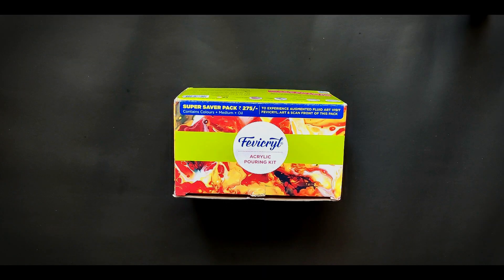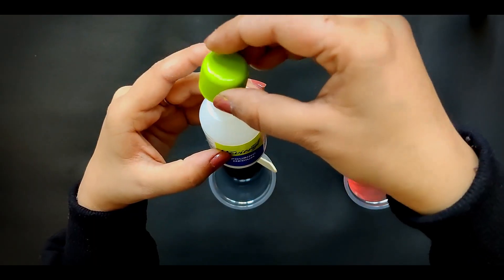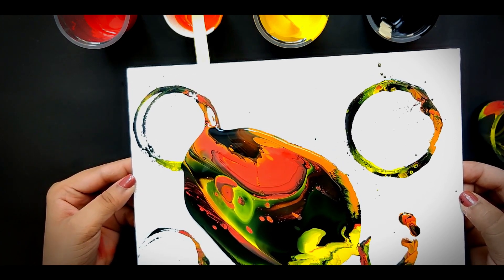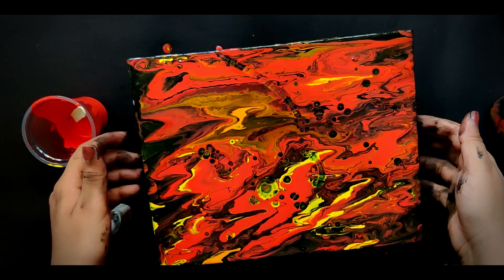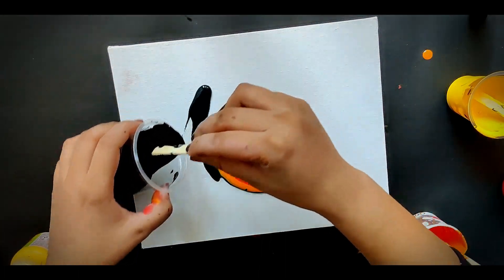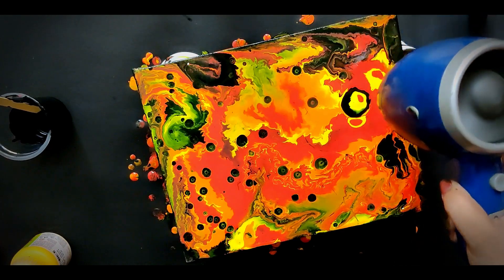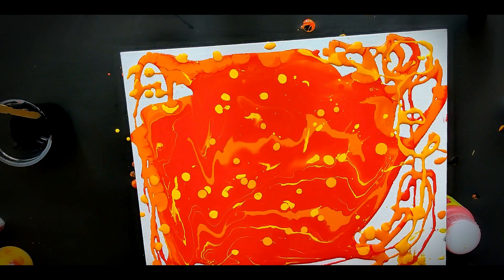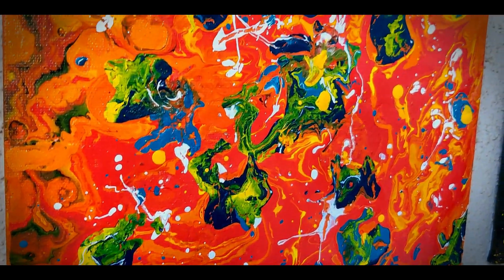I tried FEVICRYL Fluid Art Kit || ANYBODY CAN PAINT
In this in this video, I am going to be trying fevicryl fluid art kit. The kit retails for RS 275.

this is the second time I have tried fluid but the quality of the paint is absolutely amazing. The colors give a very sunset Vibe.

Inside the package, you get a leaflet which has instructions of how to use this kit and there are three bottles of acrylic color which is black coral red and yellow, 3 bottles of pouring medium and the bottle of silicone oil
The packaging is very secure I used ice cream sticks and some cups to mix and pour the colour, you don't need the exact same thing these are the things that I already have at home because I keep making stuff so I already have things if you don't have a stick just roll some newspaper and mix the colour with it
The ratio is 2 is to 1 which means two parts of color and one part medium. According to the fluidity, you can also when you can also manipulate the quantity of pouring medium
This kit is very beginner-friendly, I did not try any fluid art technique just went with the flow. I think this is the best Indian fluid art kit. The quality of fevicryl colors inside the fluid art kit is brilliant.
I just wish they had more color variants in the kit. I feel it could have been better if they would reduce the quantity of colors and increase variety.
I feel like with this fluid art kids anybody can paint you don't necessarily have to be an artist for this. The fluid art kit is very affordable and decide which one you want to opt for. once you get the kit you can also try looking up different fluid art techniques. Just enjoy the process.
So this was the second time I tried a fluid art kit I think next time I will try straight up with the acrylic colors. My experience was amazing as usual. I really encourage you to try as well.
I painted three canvases. I tried to minimize the color wastage.

PRODUCTS USED :

₹ 275/- Fevicryl Fluid Art

₹ 209/- Canvas (Pack of 3)

CLICK ON LIKE BUTTON 👍

(Let your friends know about these ideas too)

I'll see ya next week!

♫ MUSIC
♪  Dreams